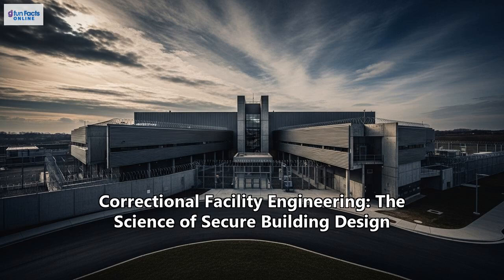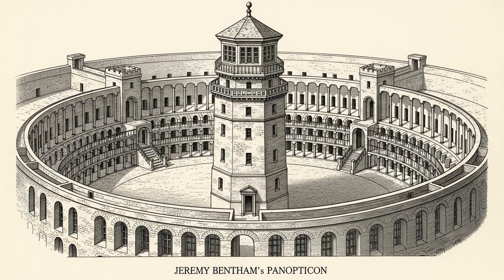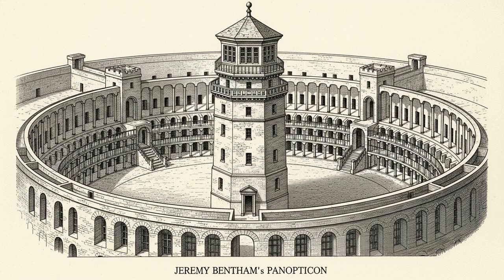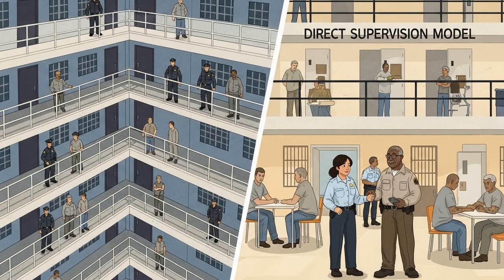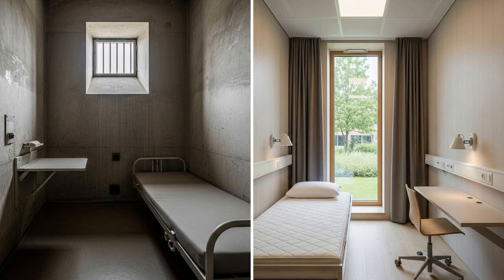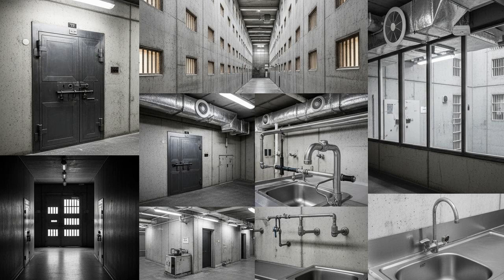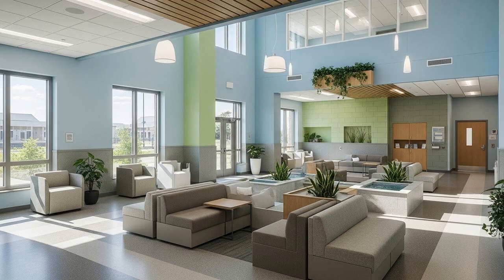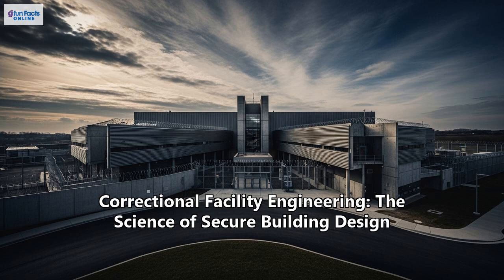Correctional Facility Engineering: The Science of Secure Building Design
This podcast explores the science of secure building design in correctional facilities, discussing the evolution of prison design, from the Panopticon to modern approaches that prioritize security, safety, and humanity. It covers concepts like direct supervision, the principle of normalization, and trauma-informed design, highlighting how architecture impacts the lives of inmates and reflects societal values.